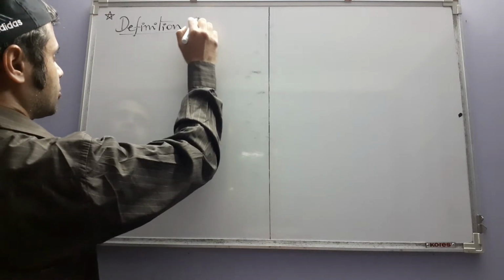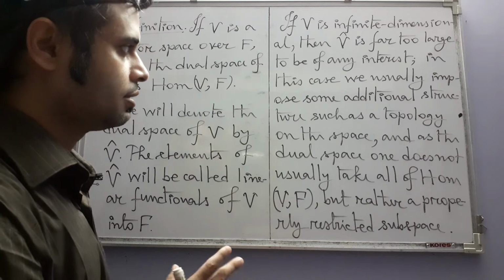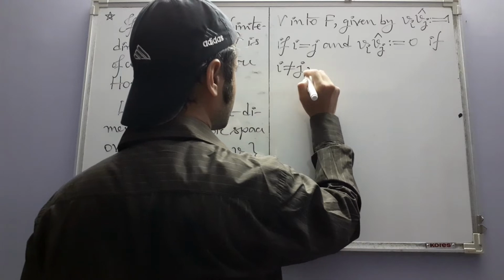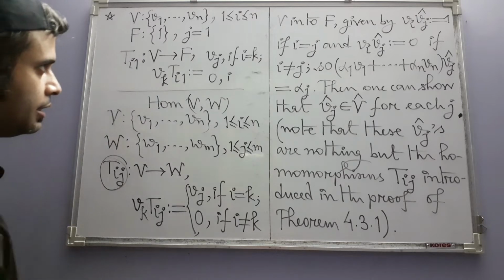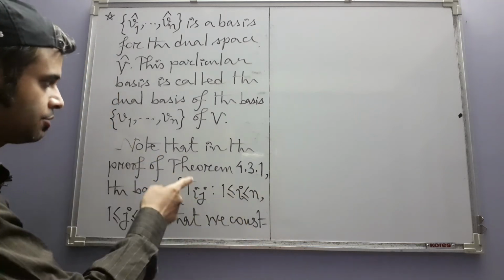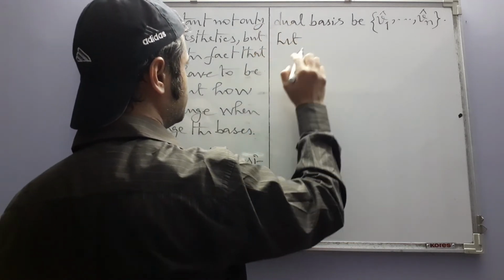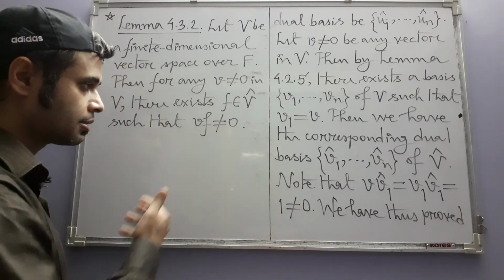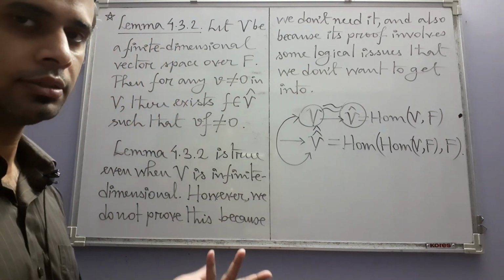Dual Spaces (Herstein)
In this part we define the dual space of a vector space, and prove that any non-zero vector is mapped onto a non-zero scalar by a linear functional. In the next part we shall prove that any vector space is naturally isomorphic to its double dual.